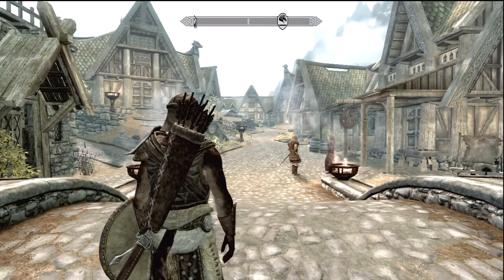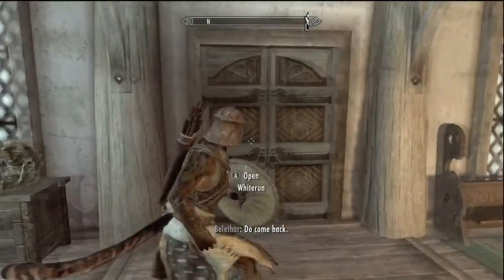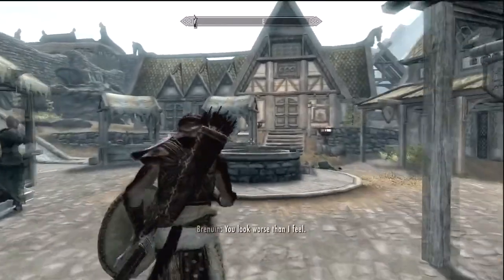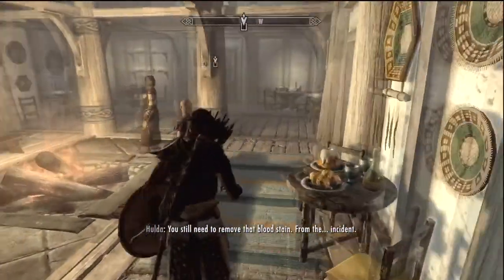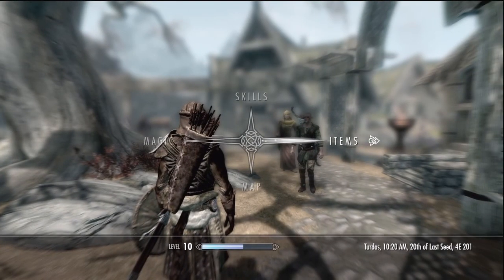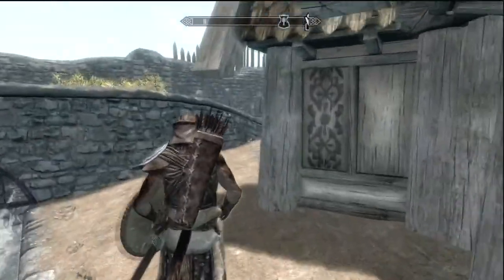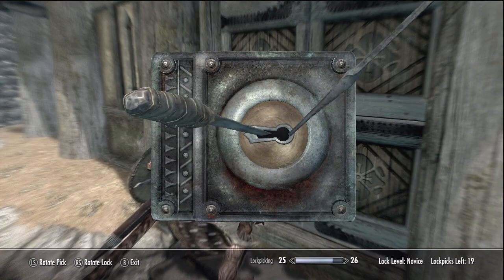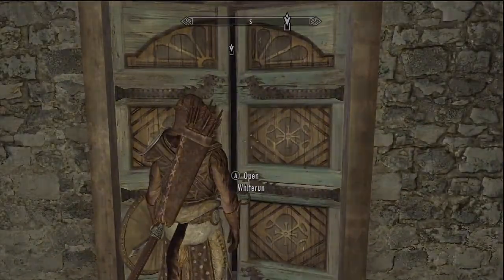Elder Scrolls V Skyrim Walkthrough - Part 7 Whiterun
This is Part 7 of my walkthrough playthrough let's play of Elder Scrolls V Skyrim.  I will be playing as an Assassin character type.  Please give some support by liking the videos if you find them useful or entertaining, I would appreciate it.

Main Quest Continued: Before the Storm
Side Quest Started: Missing in Action
Side Quest Started: The Blessings of Nature

This is my third attempt at a Skyrim playthrough, first 2 were on my PC, which ended up with corrupted saves somehow.  This will be done on the Xbox 360, so no problems should arise hopefully.